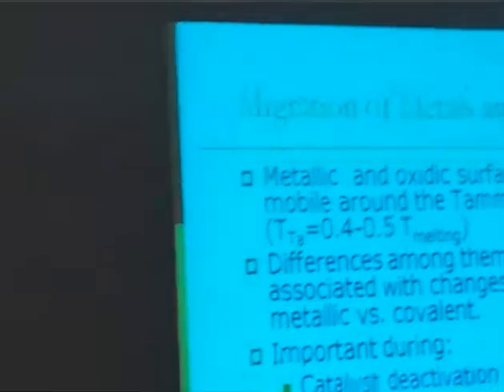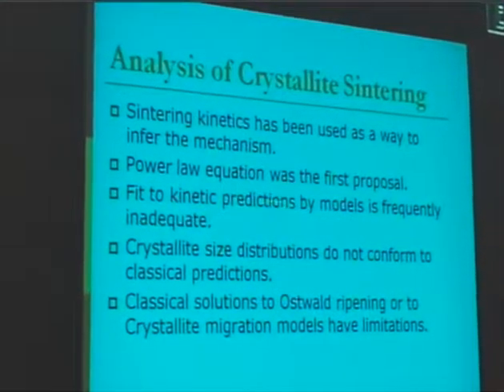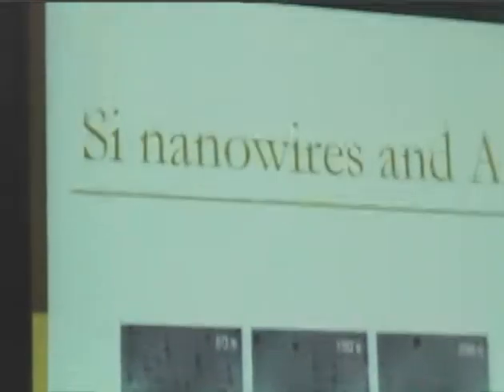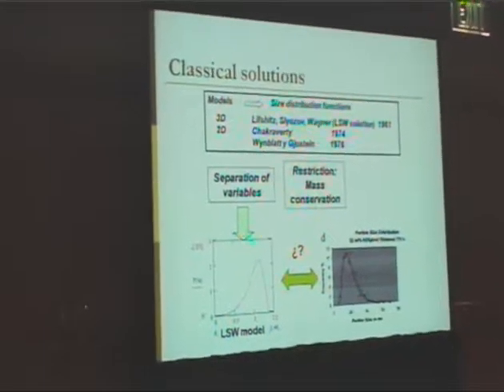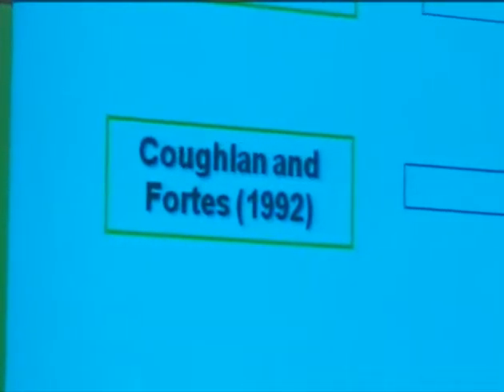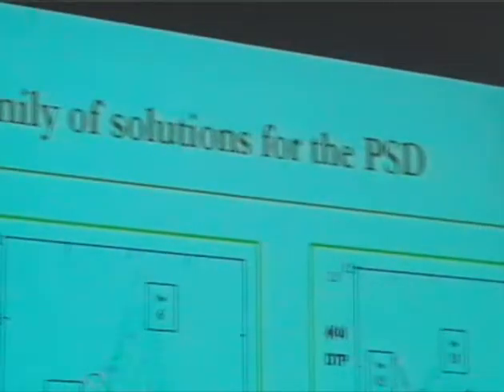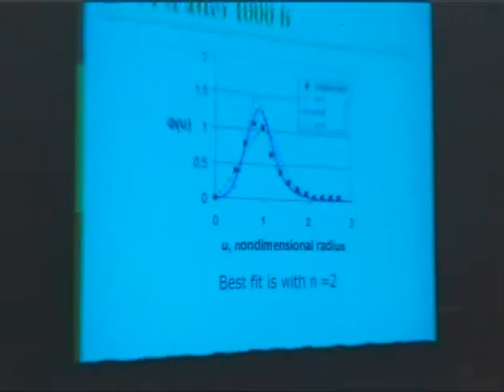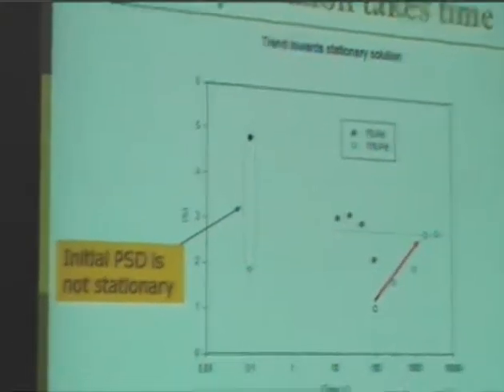Gustavo Fuentes: Understanding sintering of supported metal catalysts